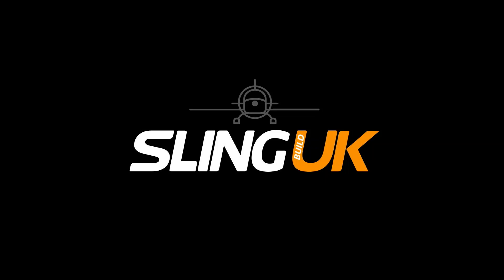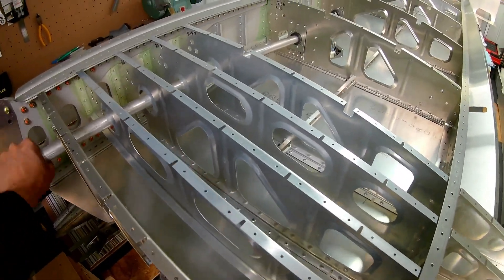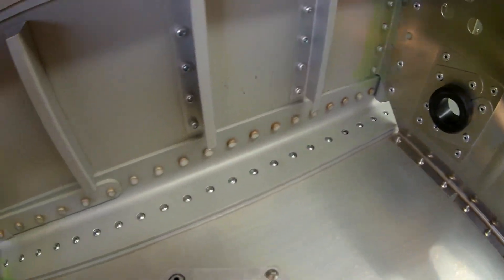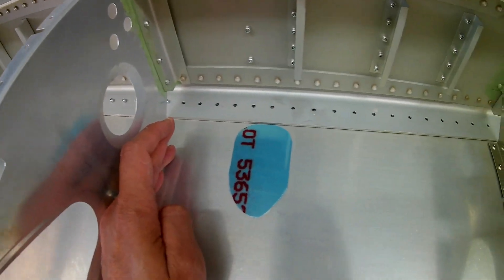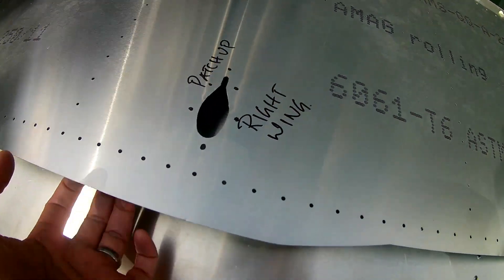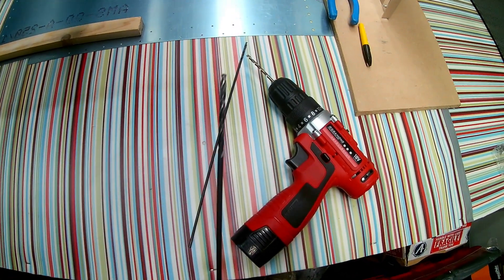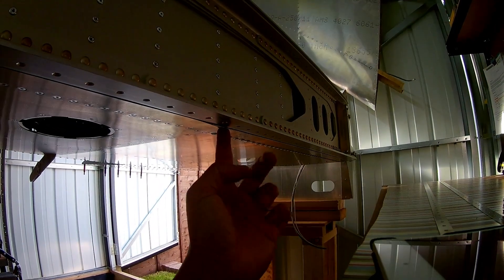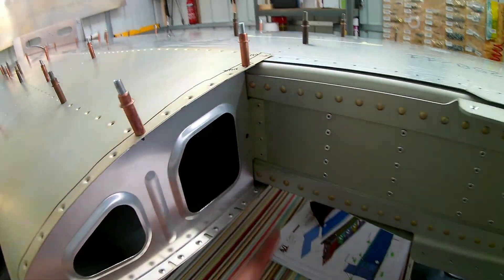Sling TSi Build Weeks 9 & 10 - Oops I dimpled the wrong side :(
The right wing build was going pretty smoothly for a week until i dimpled the bottom skin the wrong way. Complacency. creeping in. Had to regroup and consider my options. As the build manual says do the opposite for the left wing meant the dimple direction was correct for the left wing. Only difference between the 2 skins was the cut out for the pitot tube. So my options were to either have the pitot tube under the right wing, or patch up the hole and cut out a new one on the other skin to fit the left wing. I chose the later. Still wondering though why do we have it under the left wing? Any particular reason.